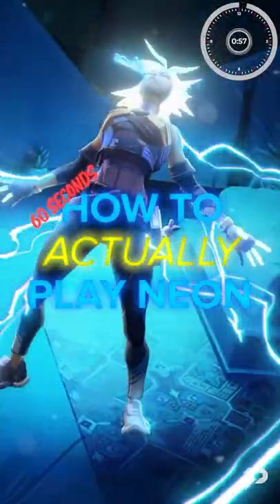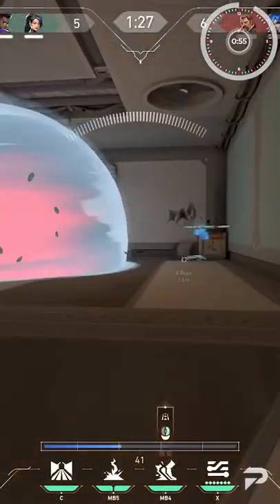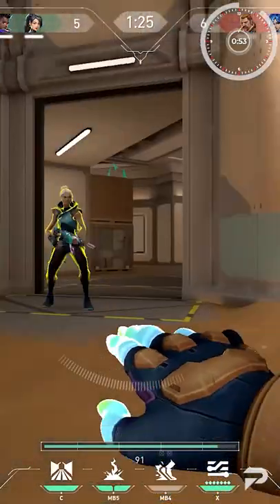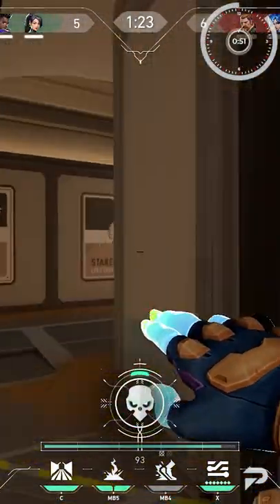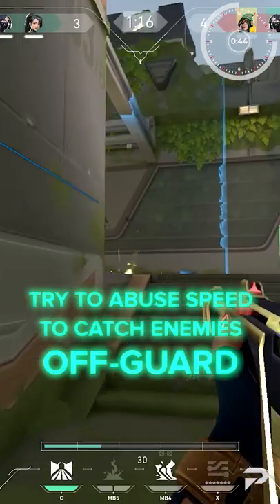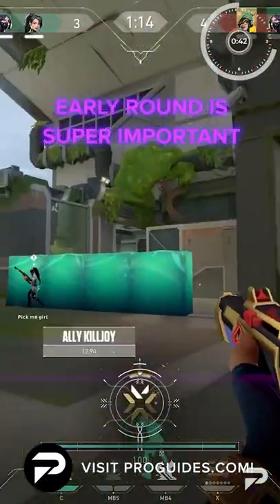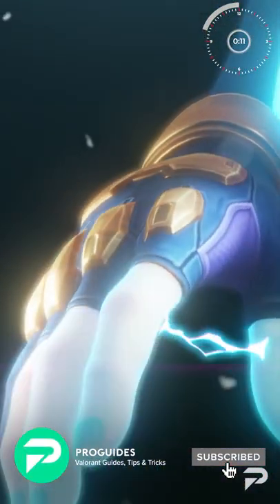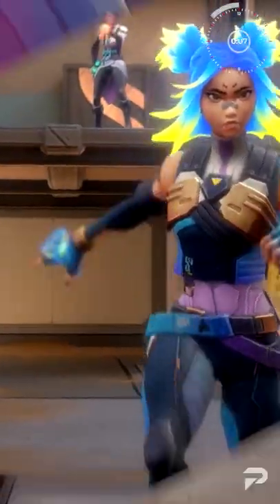Learn To ACTUALLY Play Neon In 60s